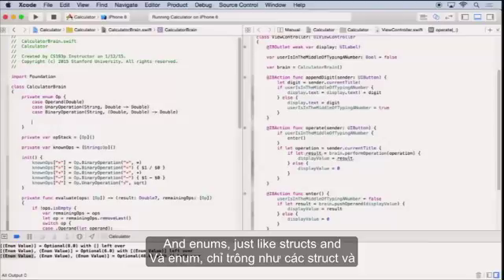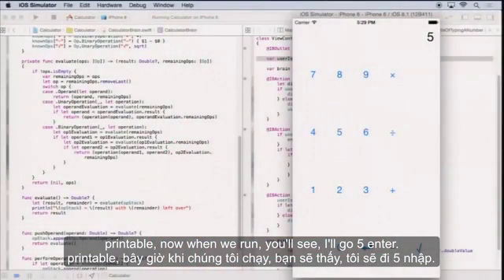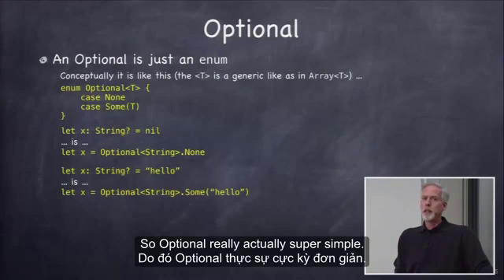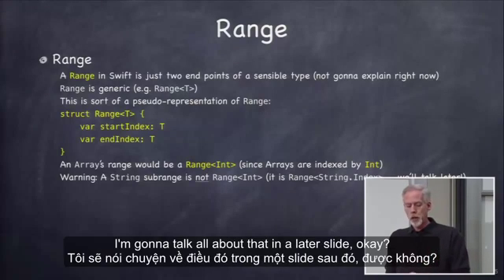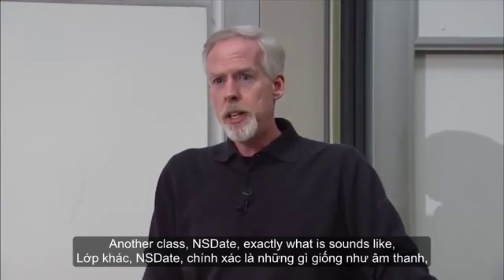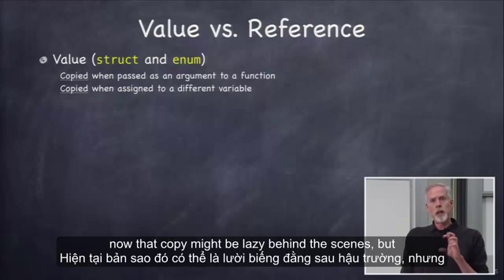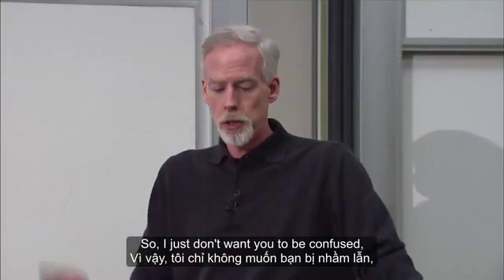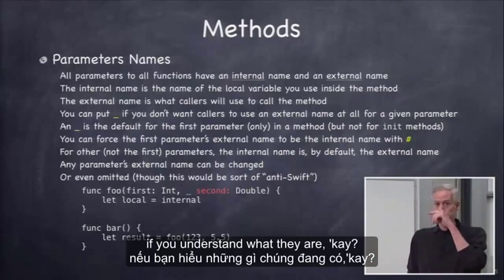NHÓM 11 : CHUYÊN ĐỀ 3 - BÀI TẬP TUẦN 8 - PHỤ ĐỀ SONG NGỮ(30p)